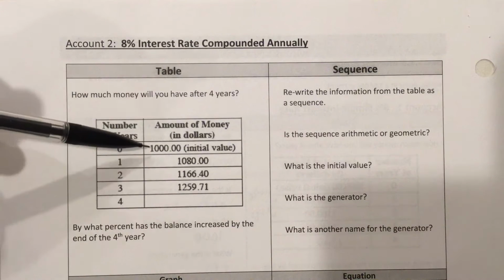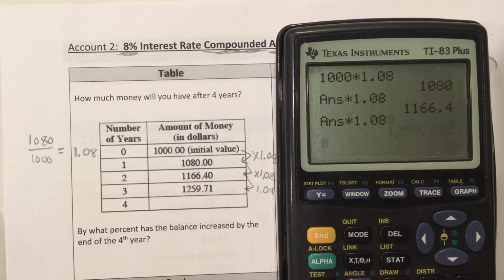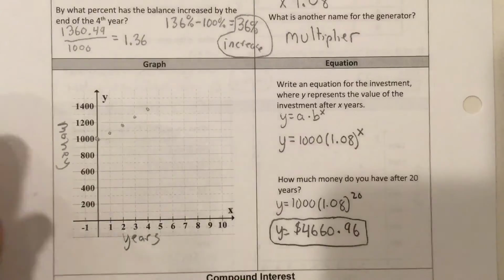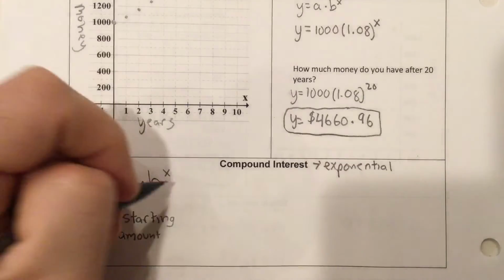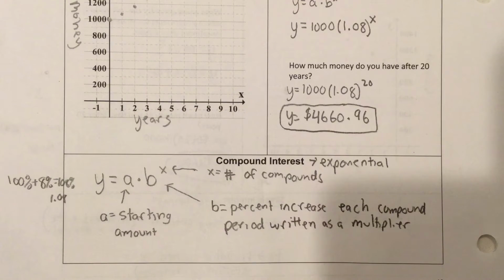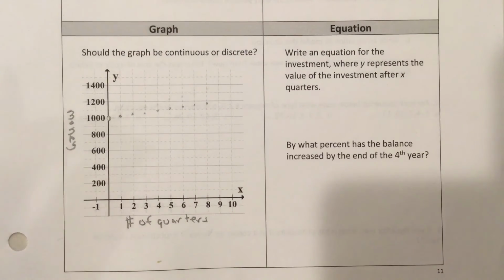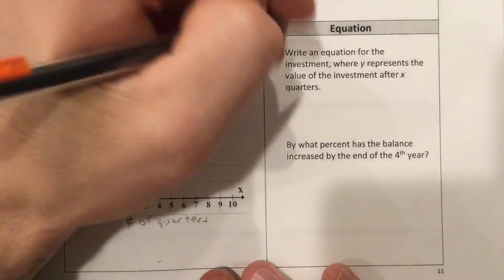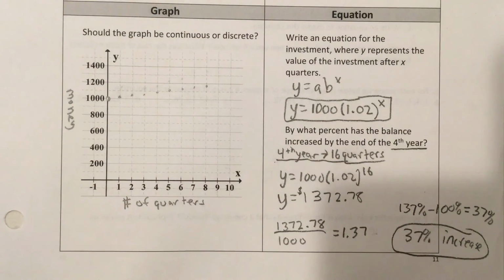Sec 3.1.3 Compound Interest